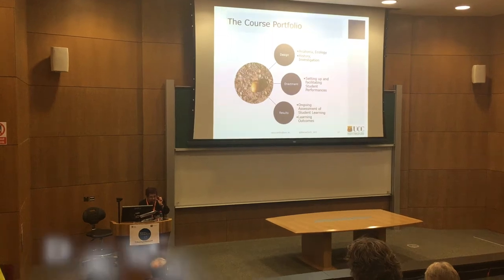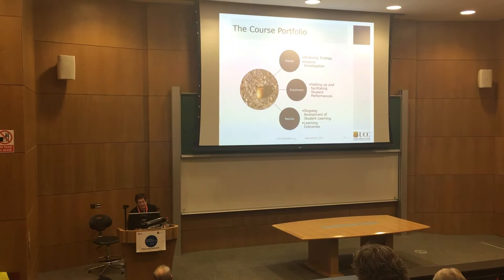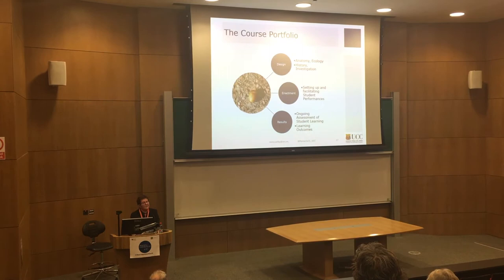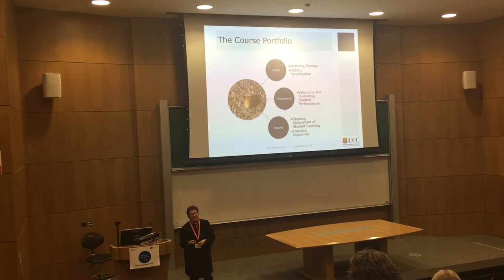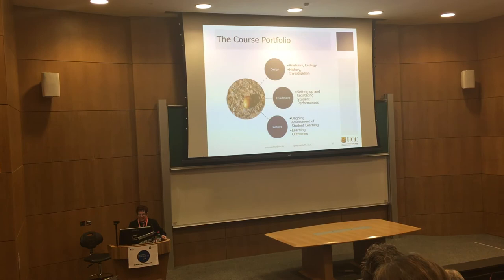Course Portfolio as a site of Investigation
Dr Marian McCarthy on the Course Portfolio as a site of investigation at the Learning Connections conference, UCC, December 2019